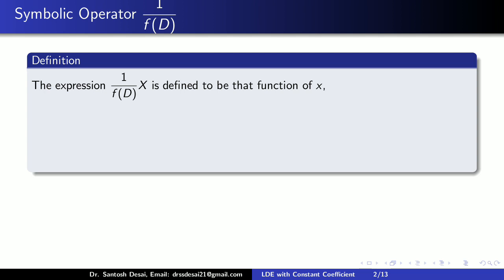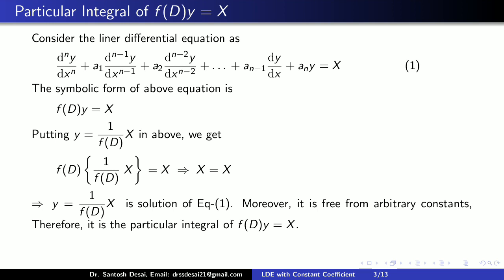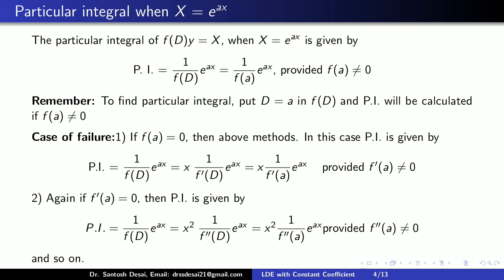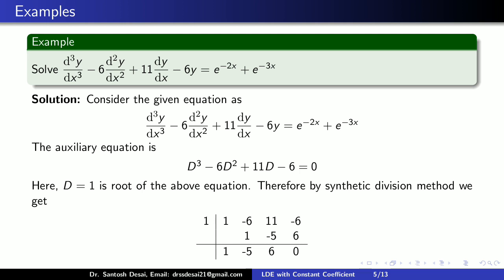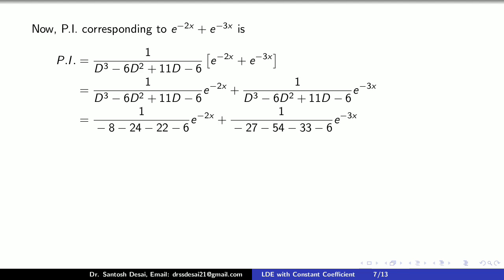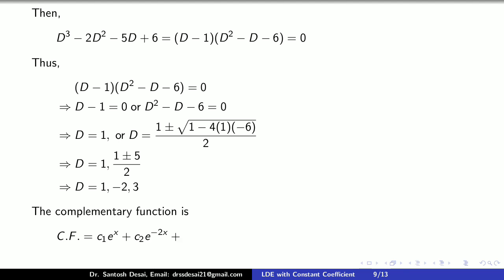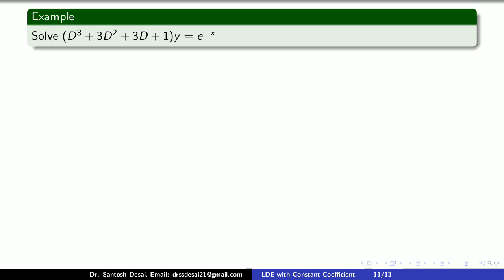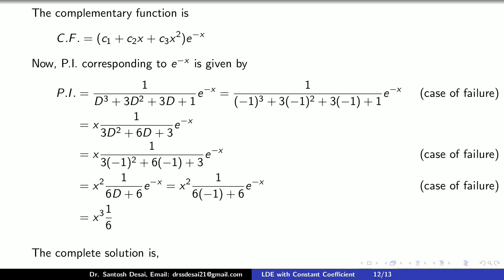Particular integral for X = e^ax | Particular integral case 1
The method to find the particular integral for X=e^ax i.e particular integral case 1 of the linear differential equation with constant coefficient is explained in detail. Case of failures are also discussed. Finally, examples are evaluated with step by step explanation.

This method is also included in competitive examinations like GATE, MPSC, IES etc.